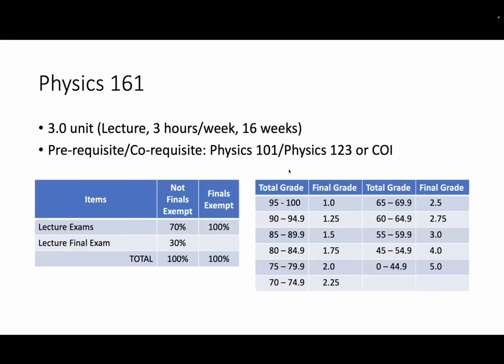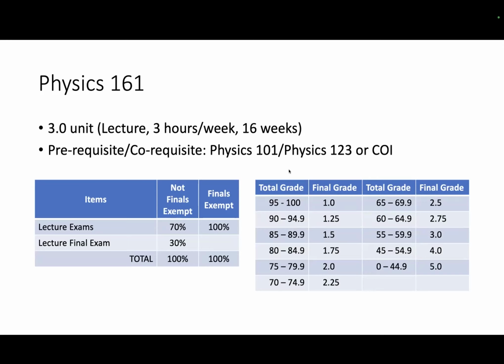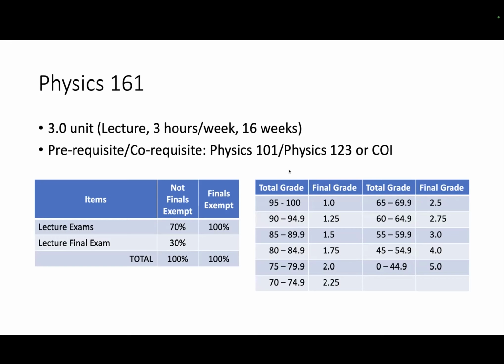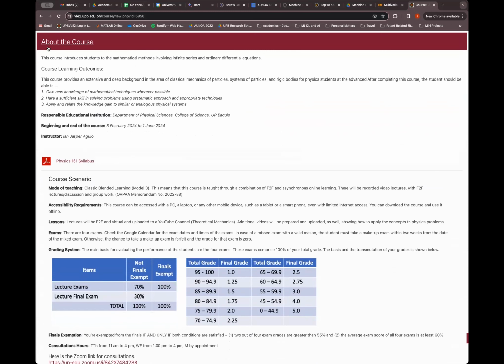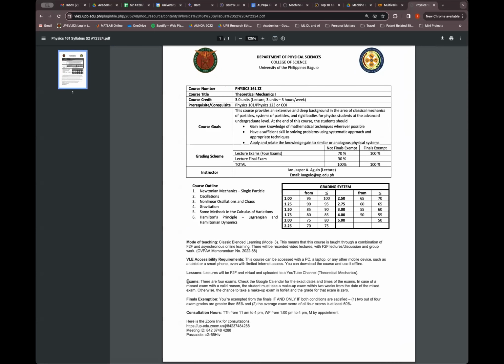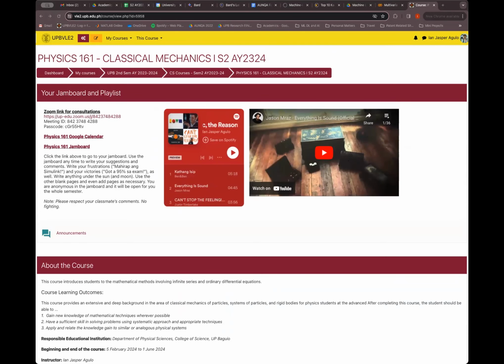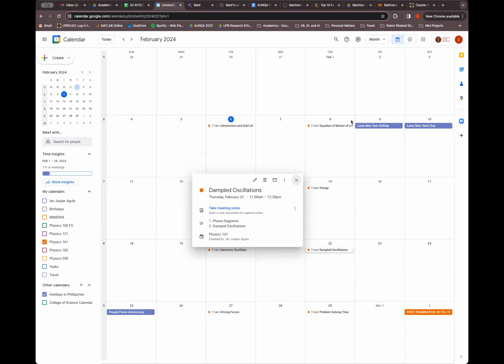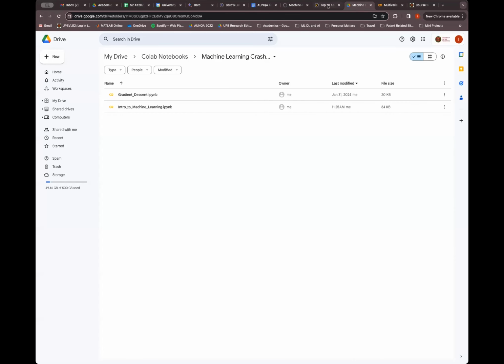Physics 161 Class Orientation